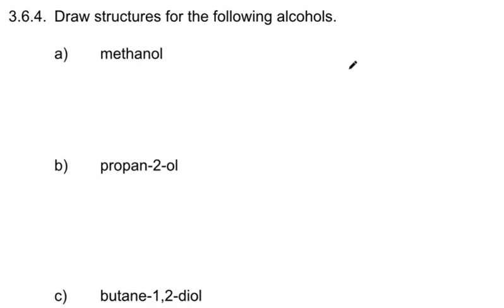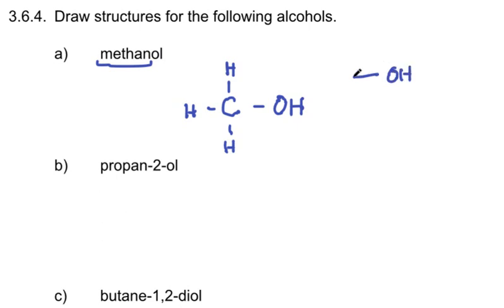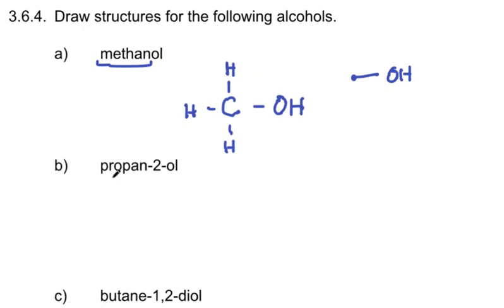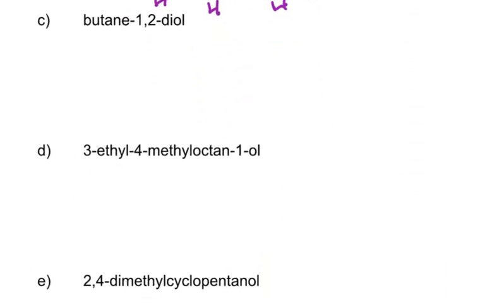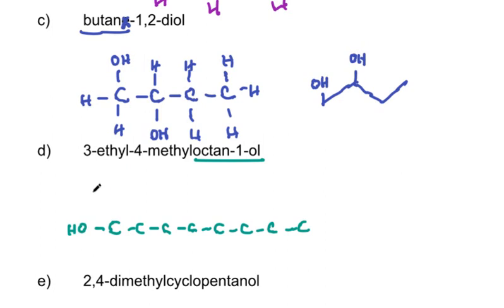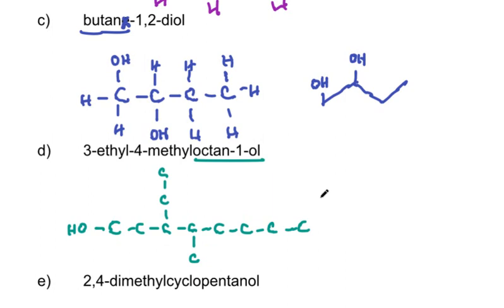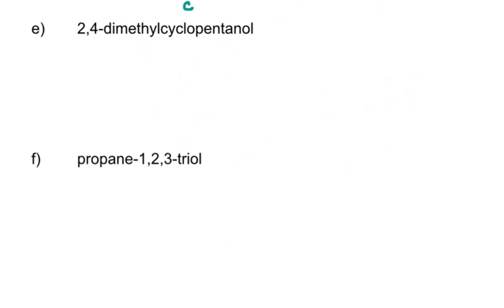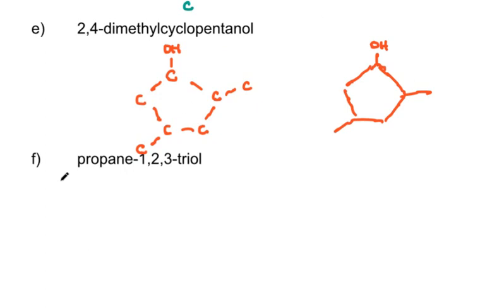Practice 3.6.4 a-f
Drawing alcohols.